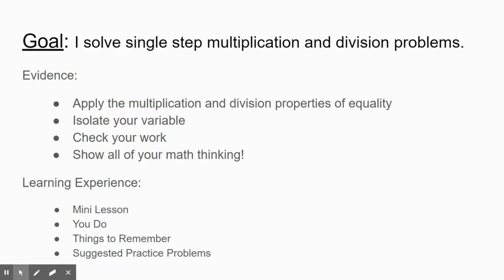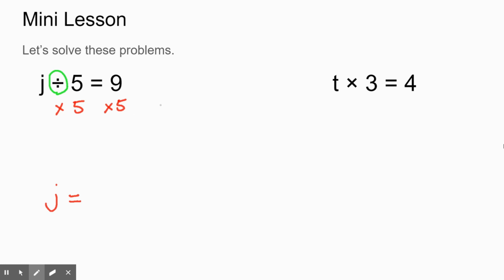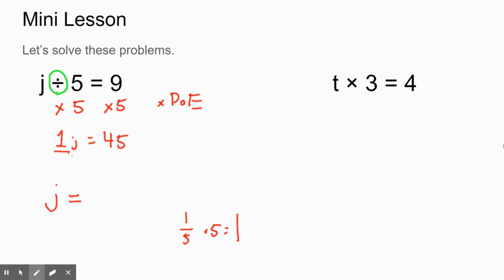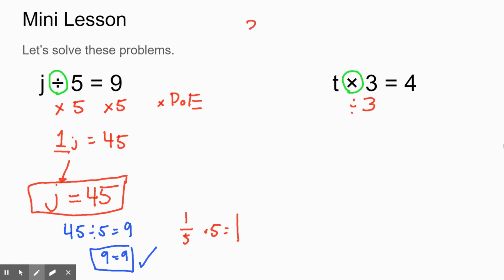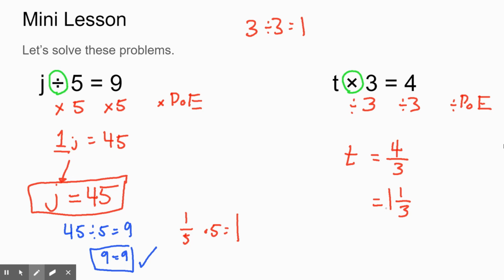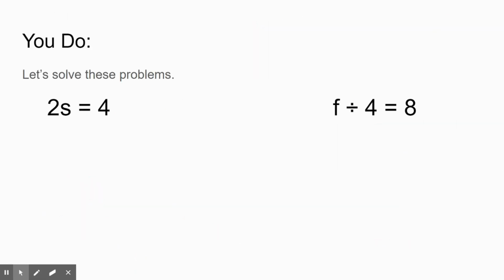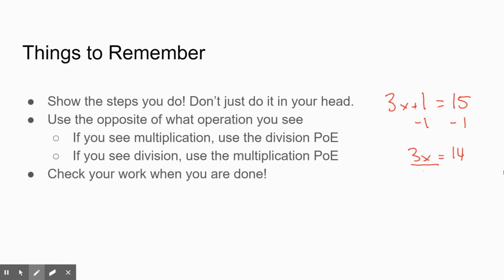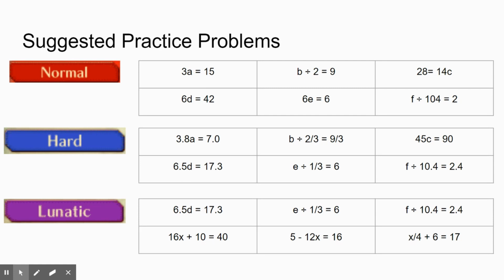Lesson 4.3 Multiplication and Division Problems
In this video, we will be learning how to solve single step division and multiplication problems. Really its the same idea as in the previous video, so you may even consider watching that again.